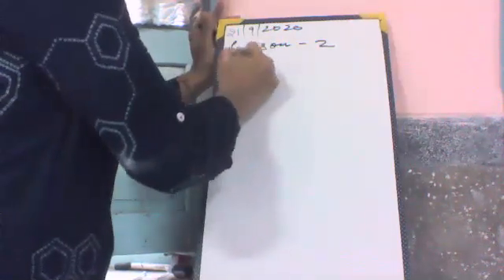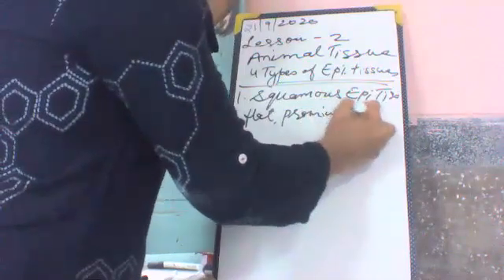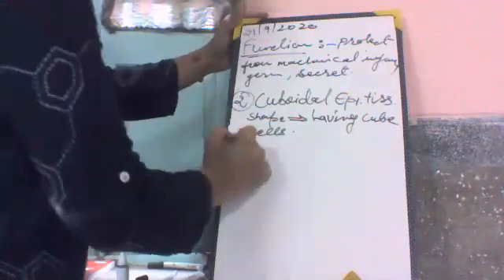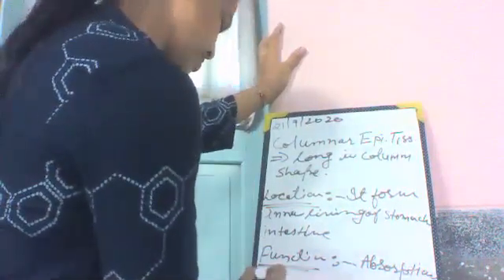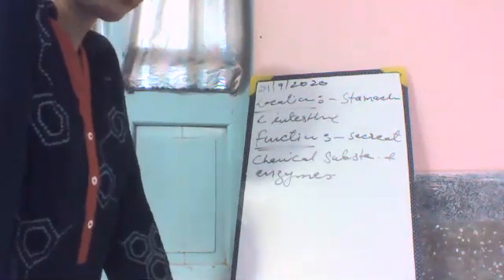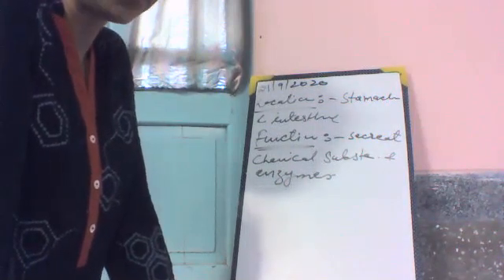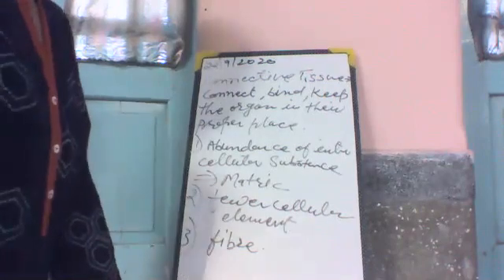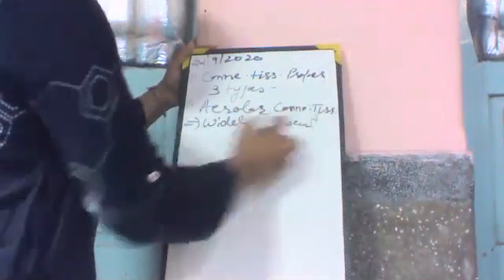9th class biology chapter 2nd